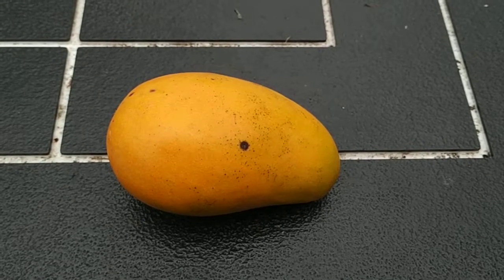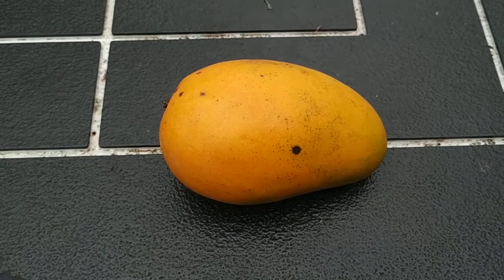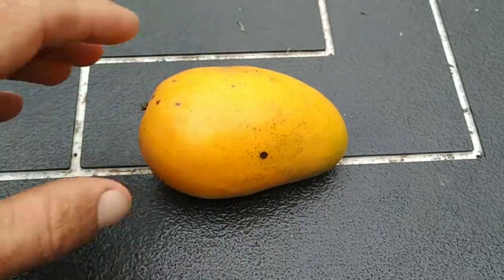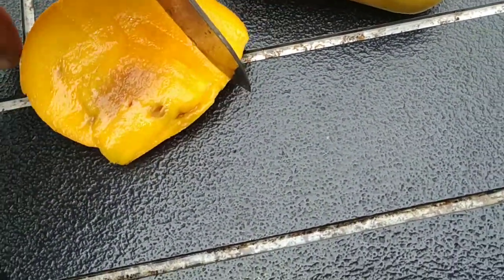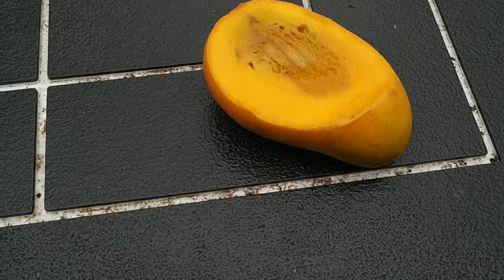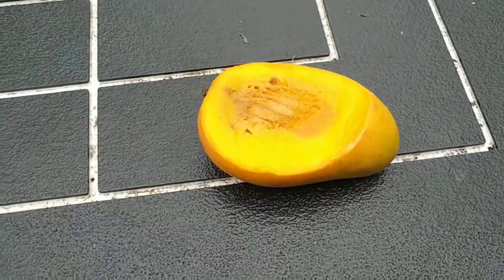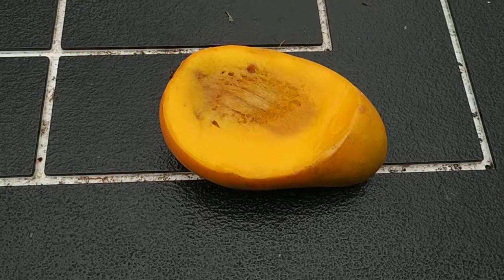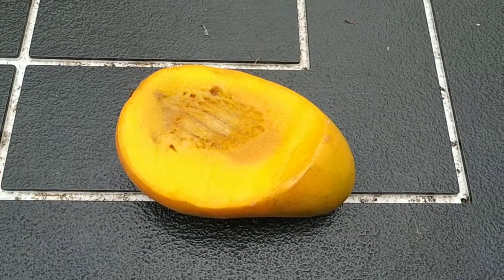Ataulfo Mango from Mexico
A middle sized, bright yellow mango grown in Mexico